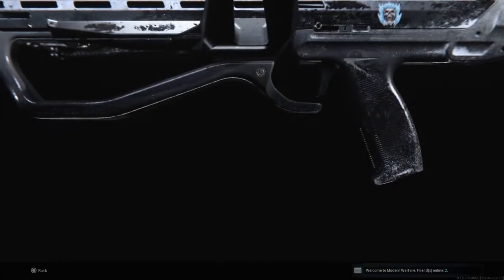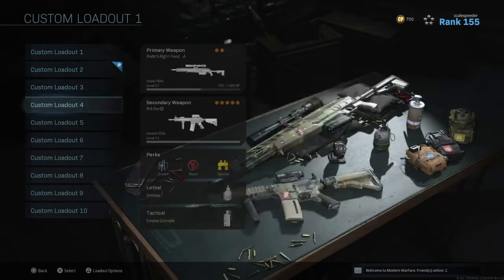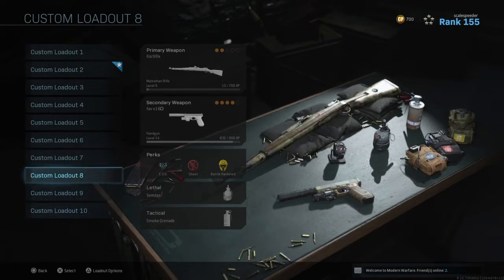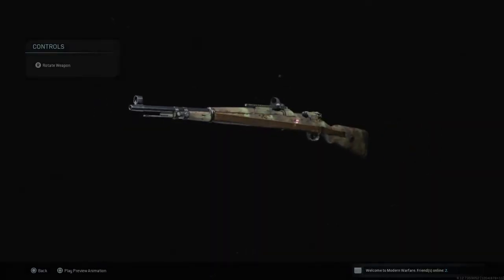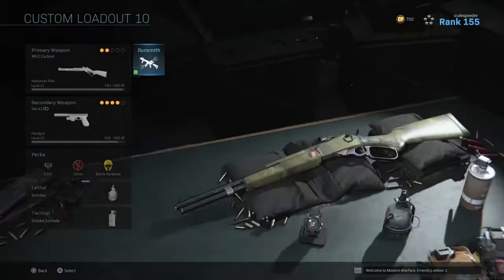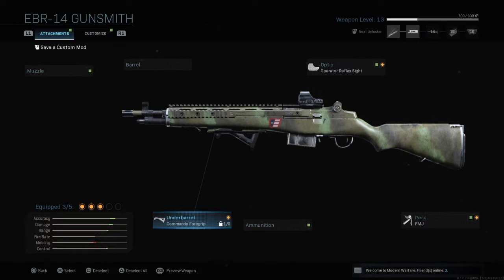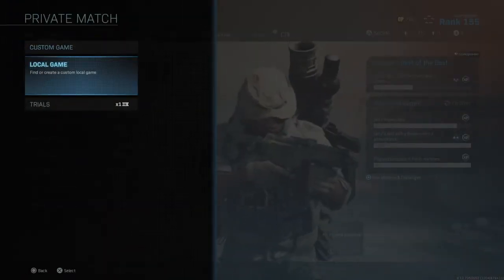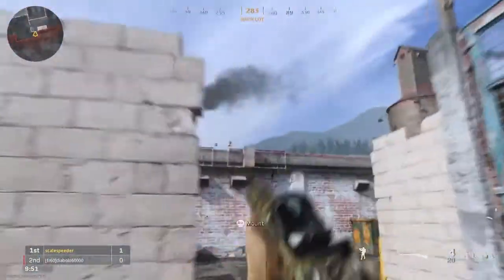Crossbow Unlock Challenge Guide: How To Get More Headshots & Have Fun (COD Modern Warfare 2019)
Don't worry, the advice part of this video is only the first ten or so minutes, after that it's Free For All gameplay using the EBR-14, the MK 2 and the KAR 98.
To unlock the new Crossbow you need to get 5 kills in each of 25 games, using a Marksman Rifle equipped with a reflex scope, but if you play FFA and cycle through the three guns, you'll get better at headshots and have a whole lot of fun doing it.
Thanks, Rob.